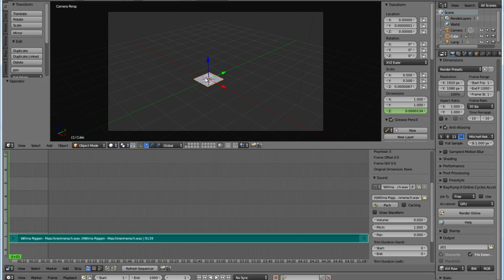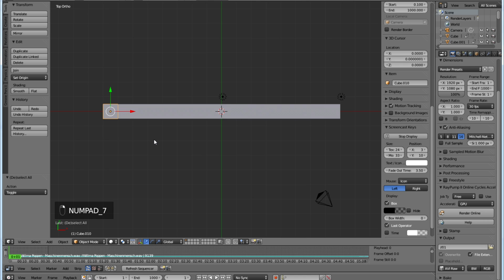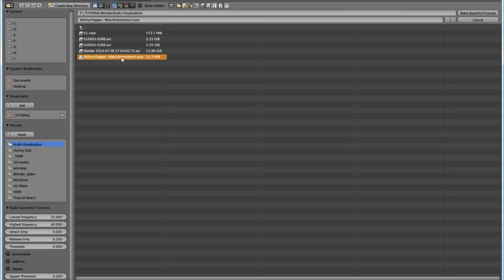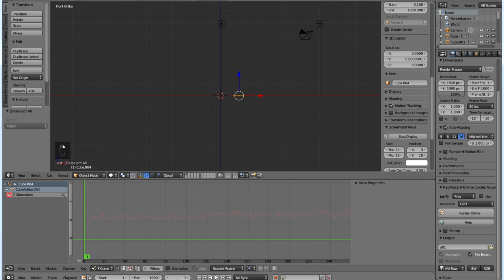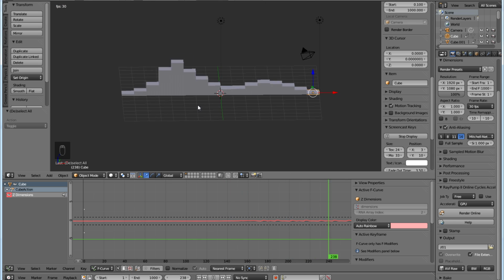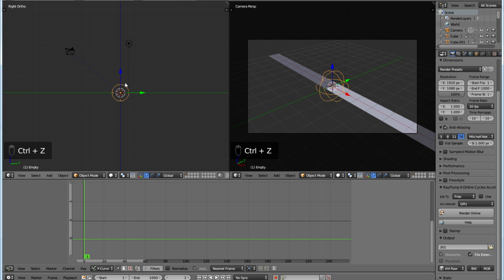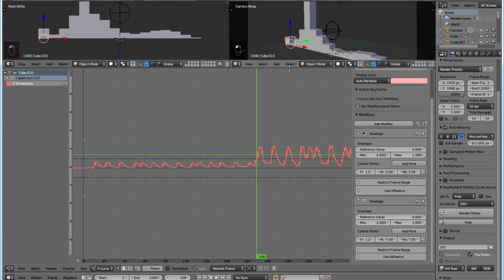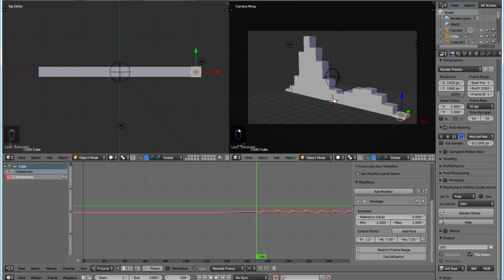Audio Visualization in Blender 02 - Creating a Frequency Analyzer - Tutorial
Here's the second part of my tutorial series on audio visualization in Blender. This time we extend the level meter from part 1 to a 16-band frequency analyzer. Still there will be no "pretty" result, as we are still focussing on the functionality. You will need the following data for the frequency bands to work along to this tutorial. It is the lowest and highest frequency for each band, beginning from the most left cube:

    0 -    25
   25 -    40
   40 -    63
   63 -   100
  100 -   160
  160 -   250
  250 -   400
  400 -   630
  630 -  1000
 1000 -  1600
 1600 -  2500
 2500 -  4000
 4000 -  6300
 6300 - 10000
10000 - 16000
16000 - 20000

HAVE FUN!